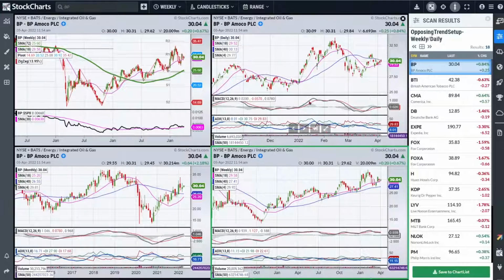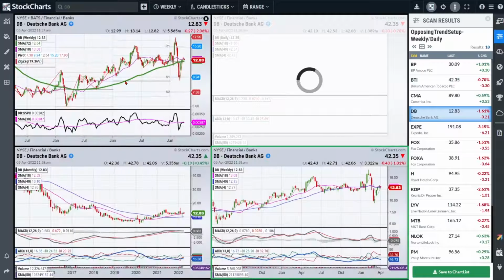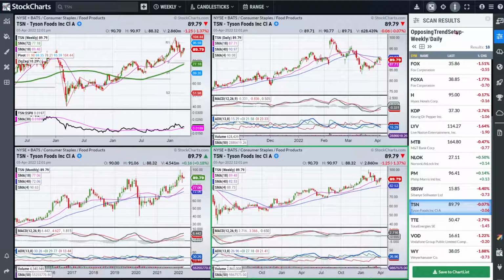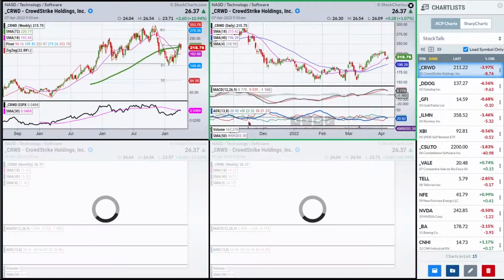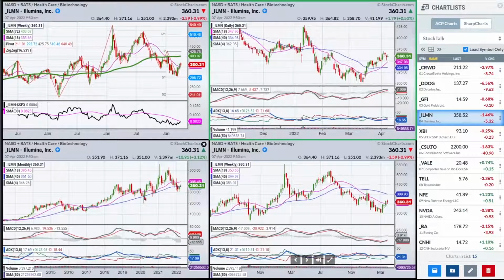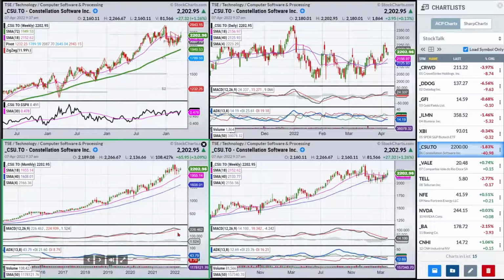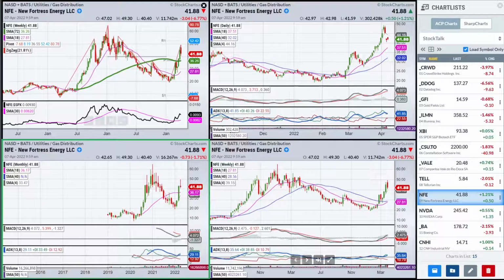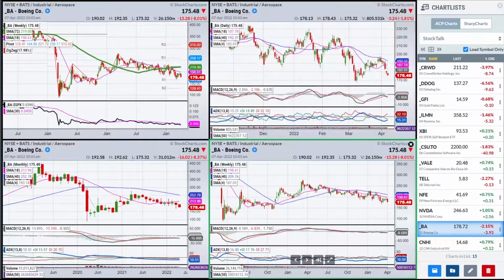How To Use Stock Scans To Your Advantage | Joe Rabil | Stock Talk (04.07.22)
Joe Rabil of Rabil Stock Research discusses how he uses scans to help save time. He shows a specific scan in StockChartsACP and what he is trying to identify.  He then talks about the limitations to scans and how to go about using them to your advantage.  He then analyzes the stock requests that came through.

00:00 - Intro
02:01 - How Joe Uses Scans to Find Trade Ideas
09:36 - CBOE 10 Year Treasury ($TNX), CrowdStrike (CRWD), Datadog (DDOG)
14:48 - Gold Fields (GFI), Illumina (ILMN), Biotech SPDR (XBI)
18:11 - Constellation Software (CSU.TO), Companhia Vale (VALE), Tellurian (TELL)
21:40 - New Fortress (NFE), Nvidia (NVDA), Boeing (BA)